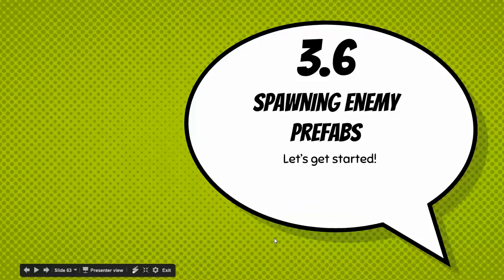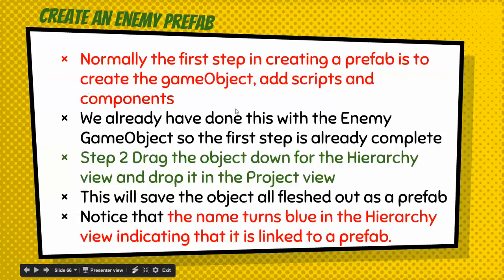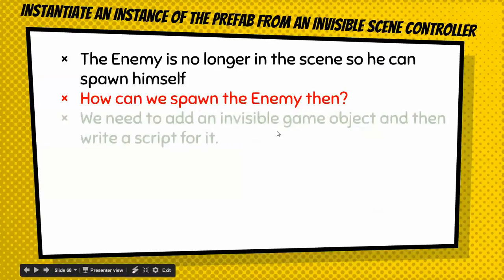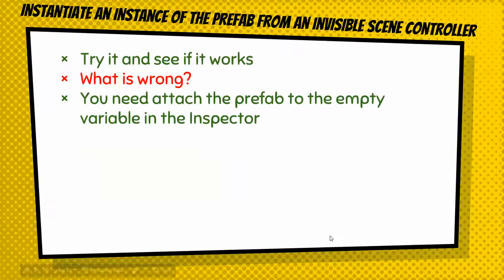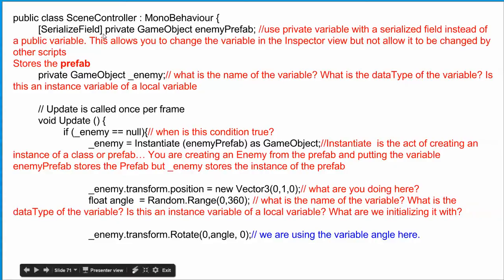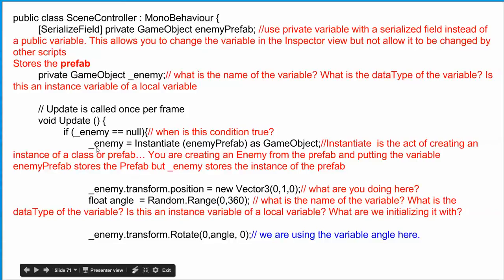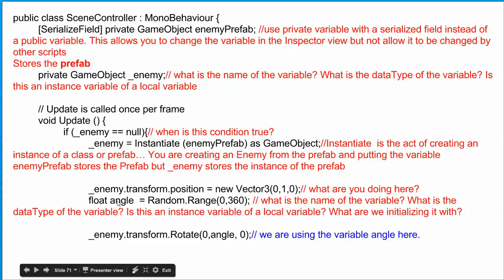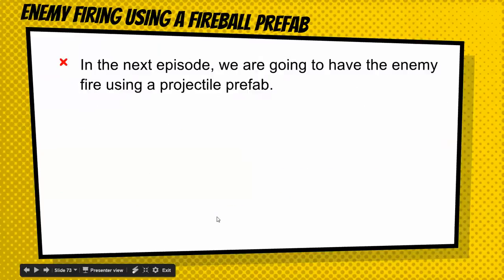L3 Pt6 Spawn Enemies with a prefab